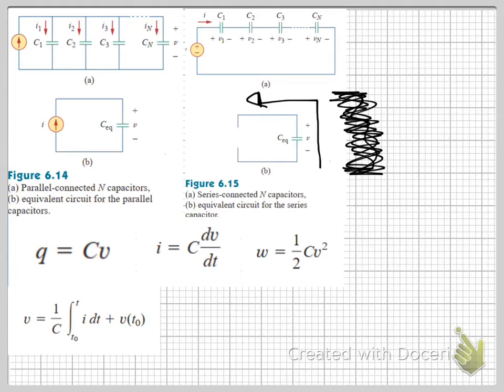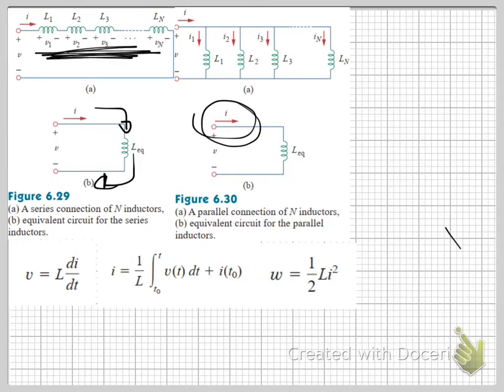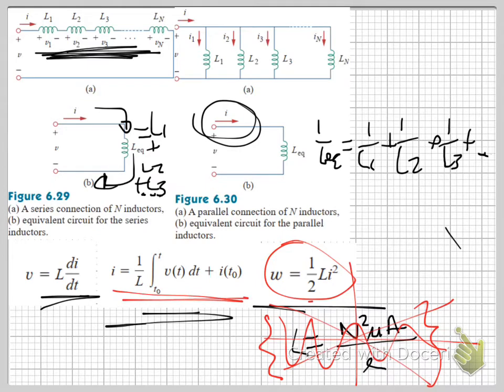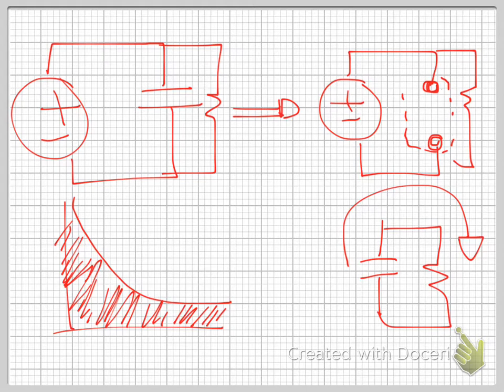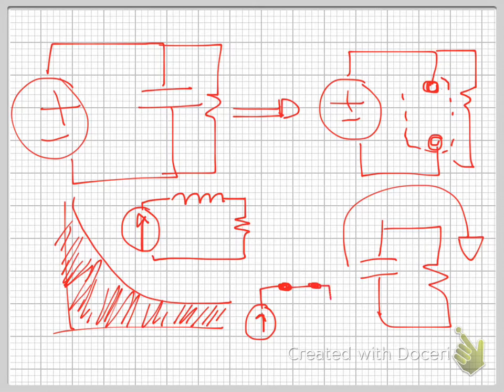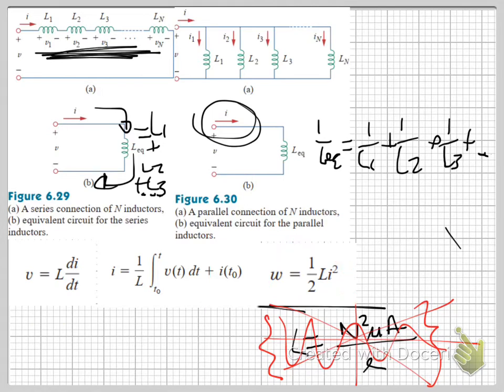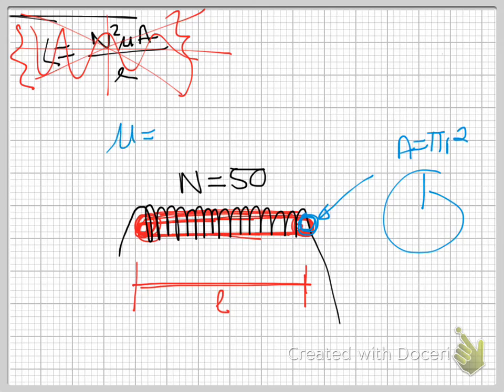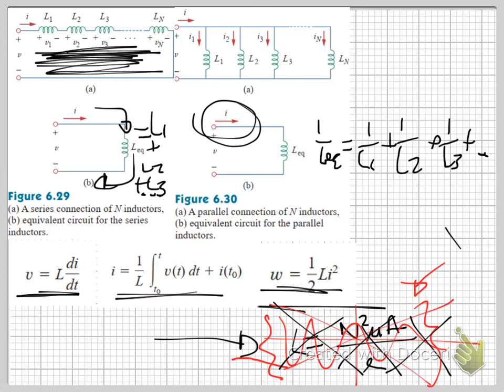Electronics | EBN 111/122 | 10. Capacitors and Inductors by 123tutors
Topics included in this video:
Study unit 6 Theory
1. ENE SU 6 Theory
2. Capacitors and Inductors

Includes:
1. Past Semester Test and Exam Questions, done step-by-step!
2. The remaining chapters!